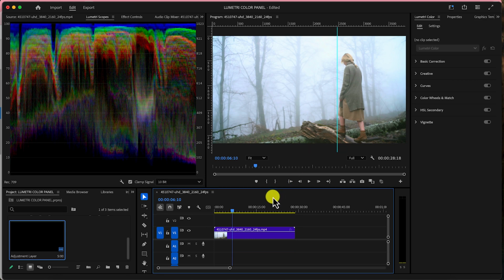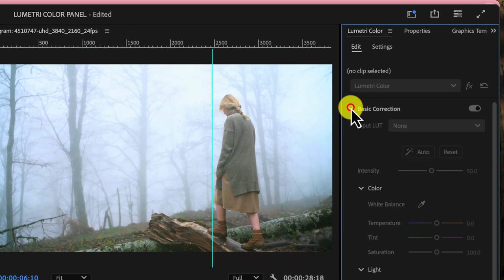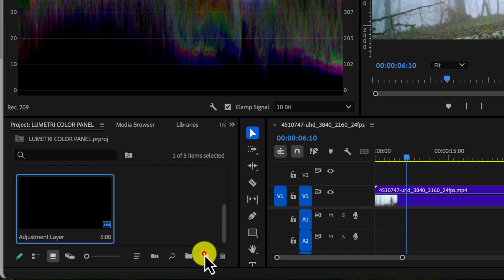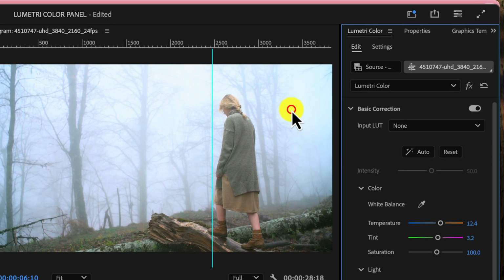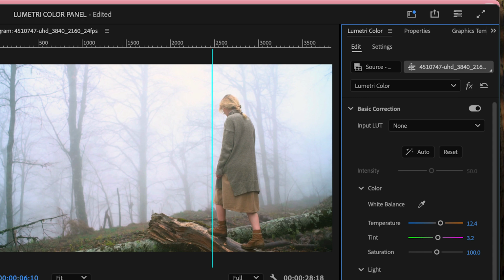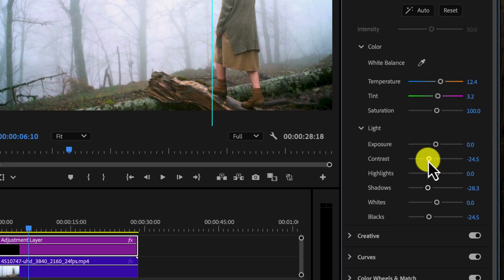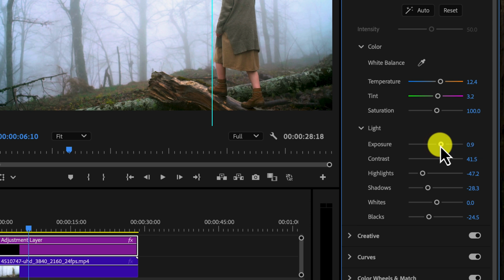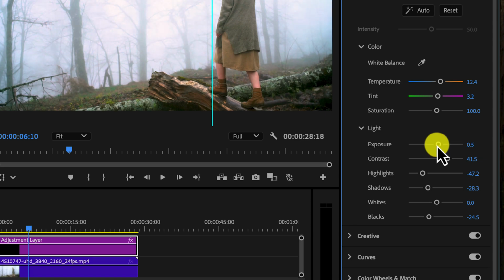2.4.2 How to Do Basic Color Correction in Premiere Pro (Beginners Guide!)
🎨 MASTER BASIC COLOR CORRECTION IN PREMIERE PRO!
Learn essential techniques to fix and enhance your footage using Premiere Pro's powerful color tools – perfect for beginners and intermediate editors!

🌈 WHAT YOU'LL LEARN:
✔ How to use the Lumetri Color panel for basic correction
✔ Simple white balance and exposure fixes
✔ Matching colors between different shots
✔ Correcting skin tones naturally
✔ Quick fixes for common color problems

🎥 PERFECT FOR:
• YouTubers wanting better-looking videos
• Beginners learning color correction
• Editors fixing poorly shot footage
• Content creators without expensive gear

🛠️ TOOLS COVERED:
→ Lumetri Color workspace
→ Waveform and Vectorscopes
→ Basic Correction panel
→ Creative Looks (LUTs)

💡 PRO TIP: Always correct colors under proper lighting conditions!

💬 QUESTION: What color problems do you struggle with most?

✔ LIKE if this improved your footage